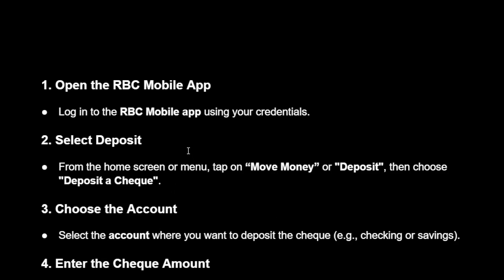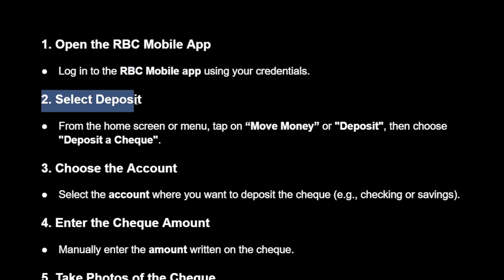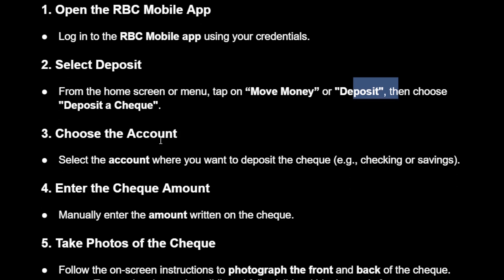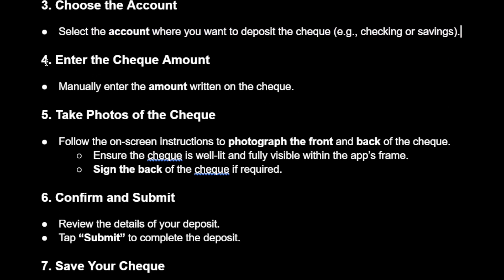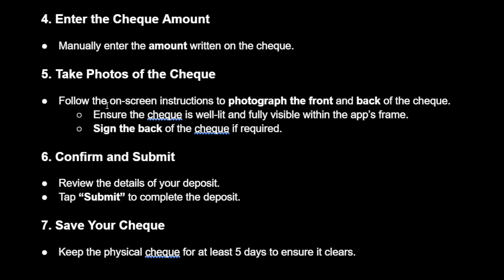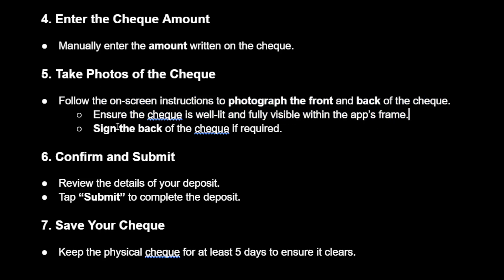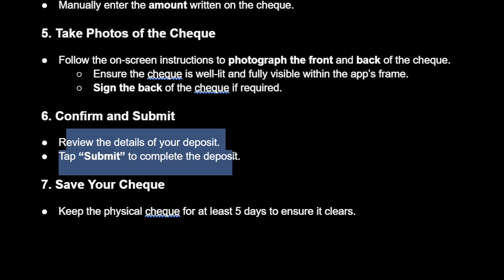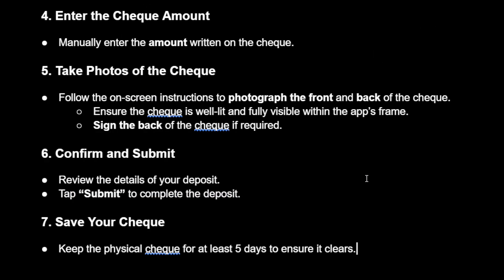How To Deposit Cheque Online RBC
In this video I show you how to deposit cheque online on RBC. If you want to learn how to deposit checks online in RBC then this is the tutorial for you.